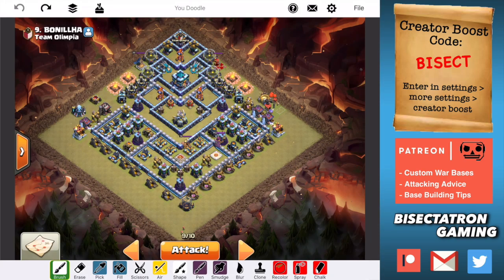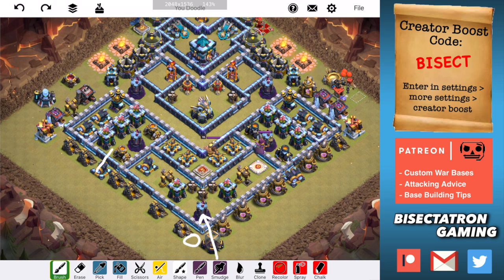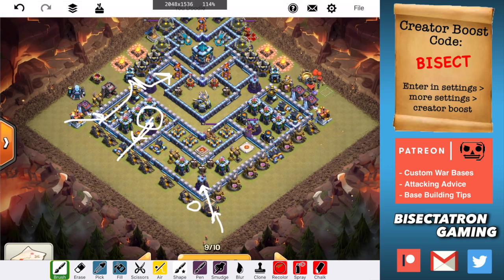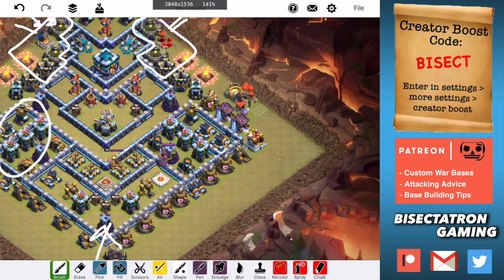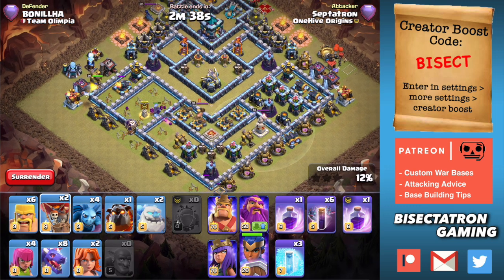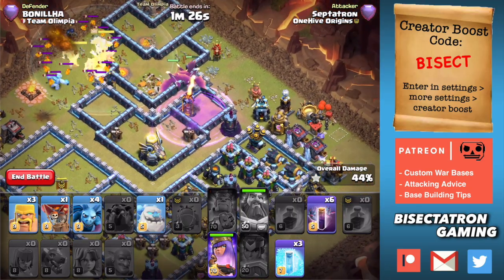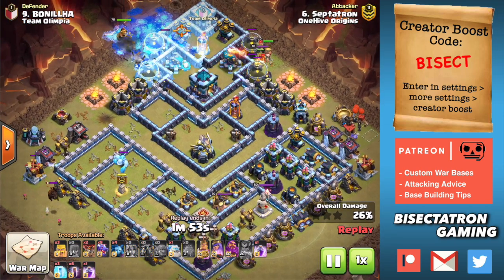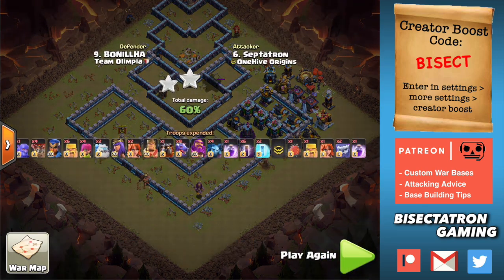Live Attack #107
Let's hit a weird TH13 base live!

Clash on!